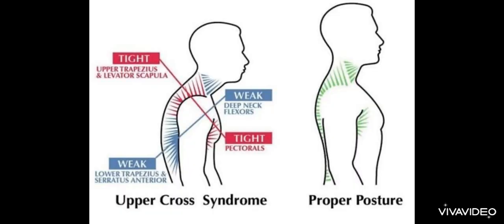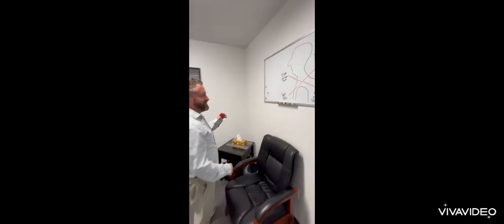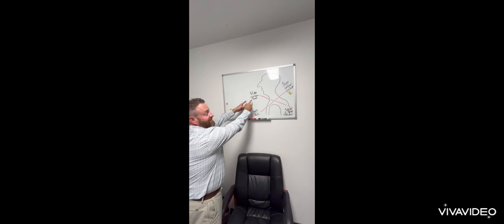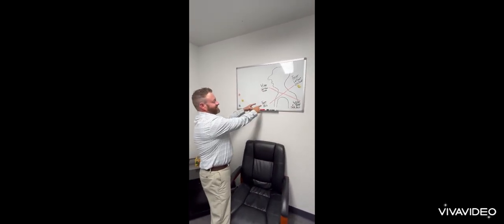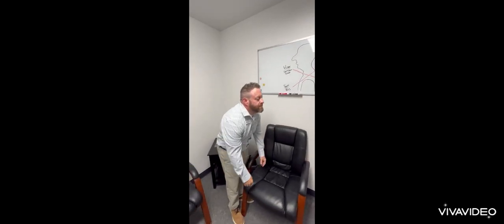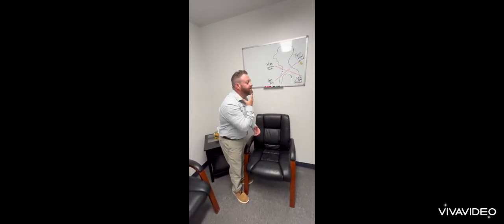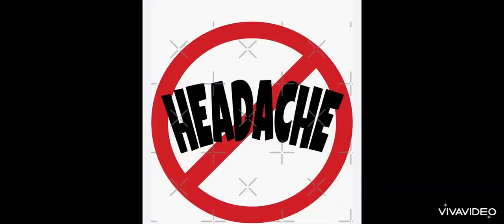Happy National Physical Therapy Month!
Here is a quick tip!